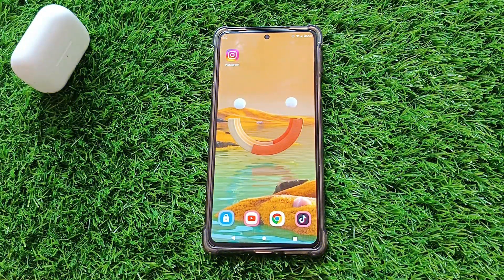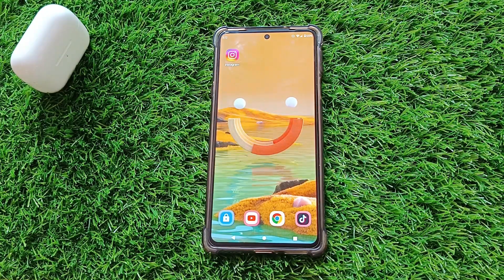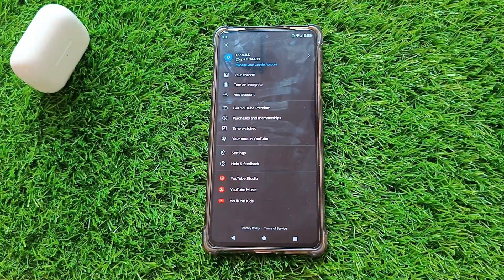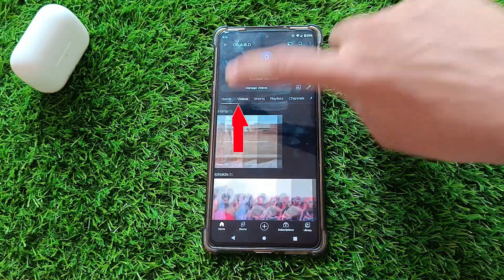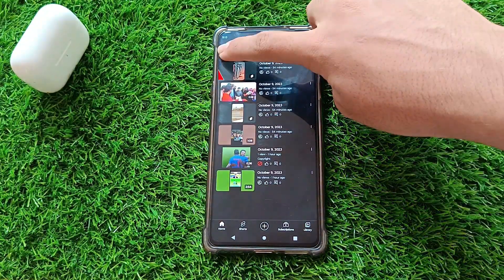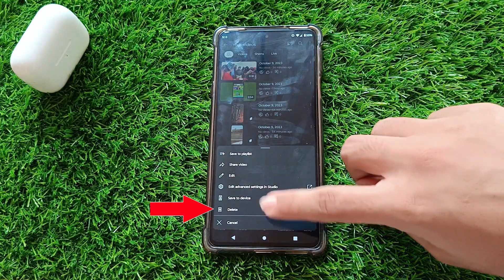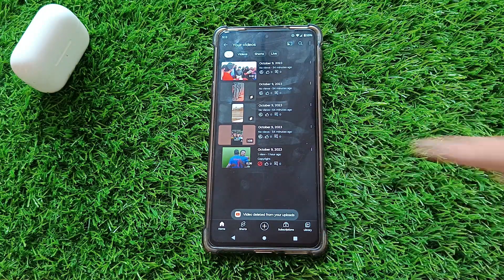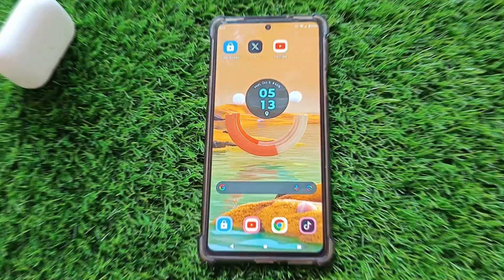How To Delete Videos From Your Youtube Channel On Mobile 2023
Manage your YouTube channel on the go by learning how to delete videos directly from your mobile device in 2023. In this updated tutorial, we'll guide you through the steps to remove videos from your YouTube channel, ensuring your content remains current and relevant to your audience.